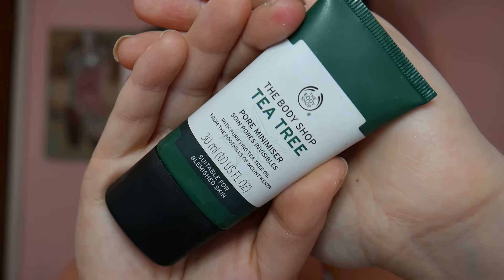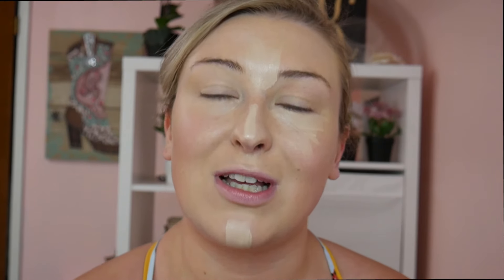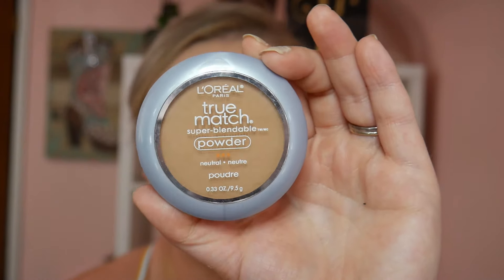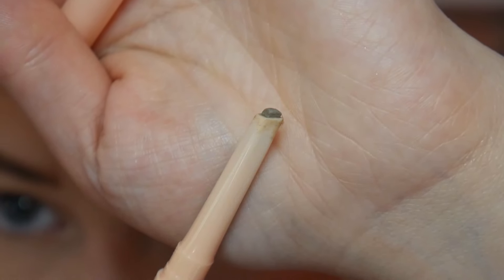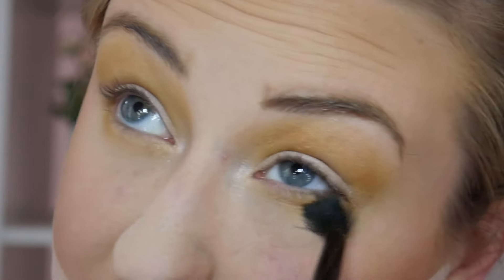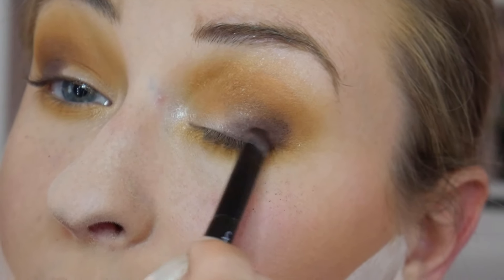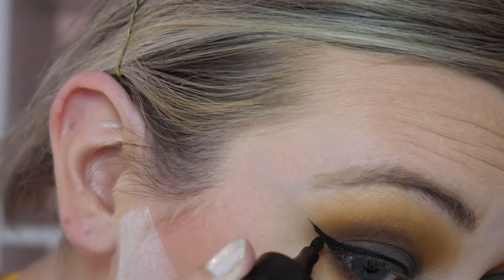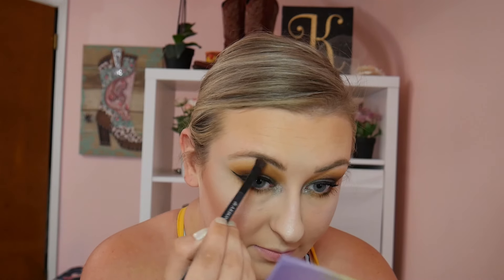GRWM FIRST DAY OF SCHOOL!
Hey y'all! What's up? My name is Kelsey but to my friends and family I'm known as KelseyKMUA! I hope you enjoyed this video of getting ready with me for my first day of classes with this earthy toned eye look! We're going to be talking about beauty, business, college, and life!

~ABOUT ME~
Kelsey. 27. Makeup addict, wife, student, boss lady, workaholic, karaoke queen, skincare junkie.
I currently study Business Administration and Marketing at the University of Michigan, where I study Marketing to better help businesses succeed through more effective market research. Have you ever tried a product and thought to yourself, "why did they make this?" Well that's where I come in! I love making someone feel beautiful, confident, sexy, and comfortable in their own skin.